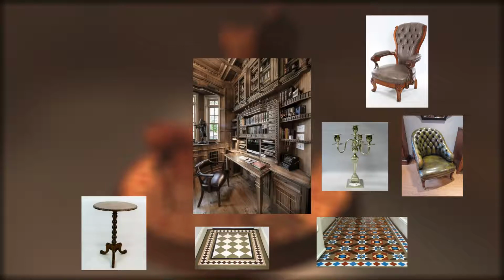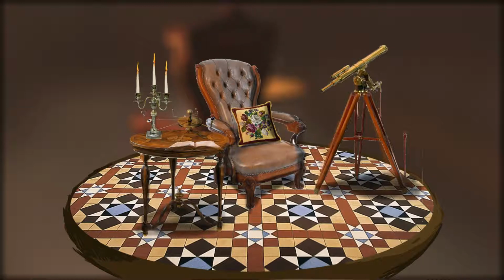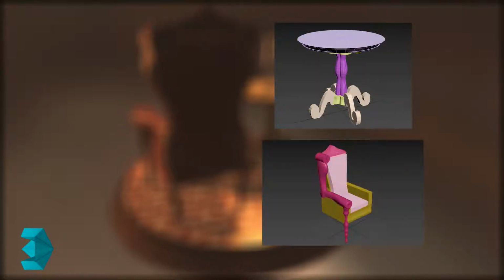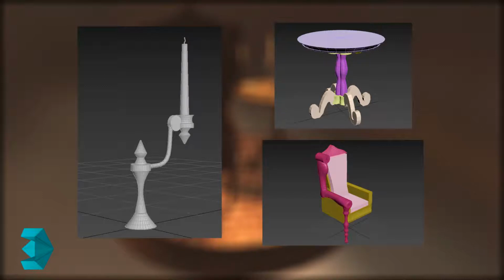Aaron Reeve - Screencast